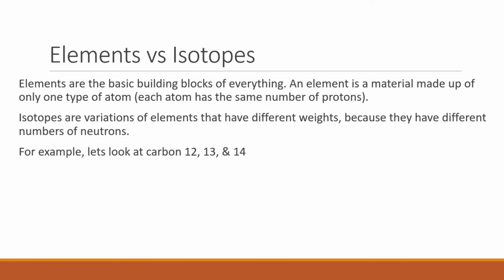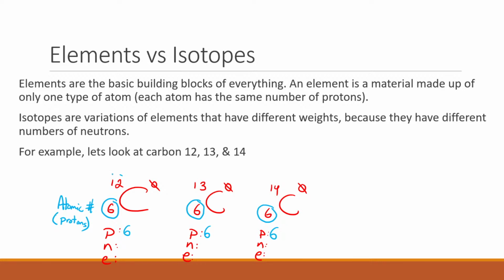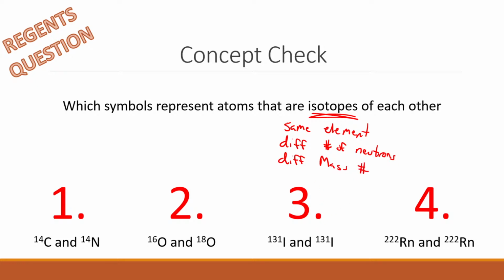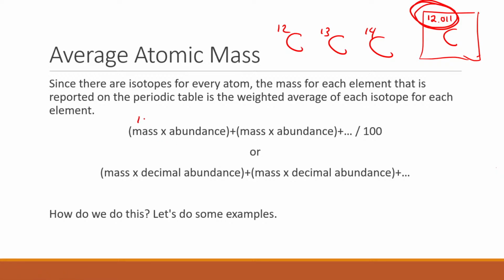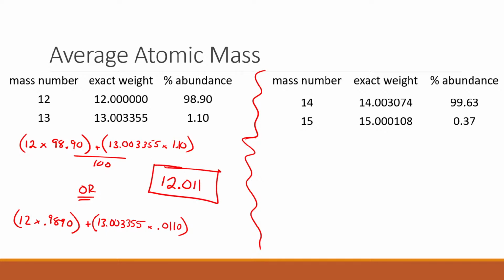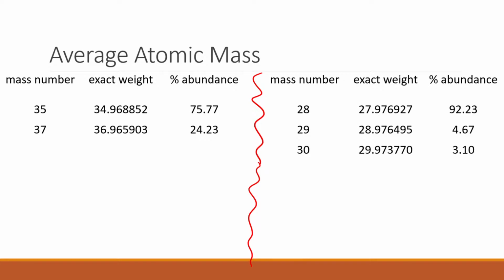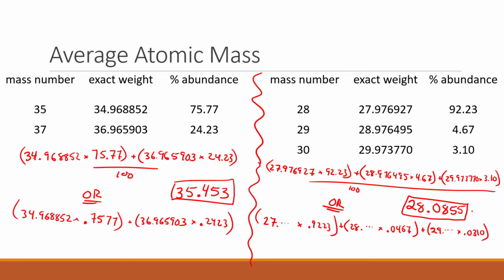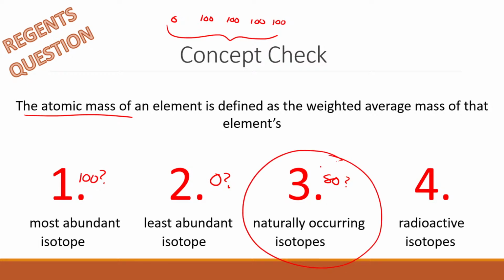4-3 - Isotopes and Average Atomic Mass